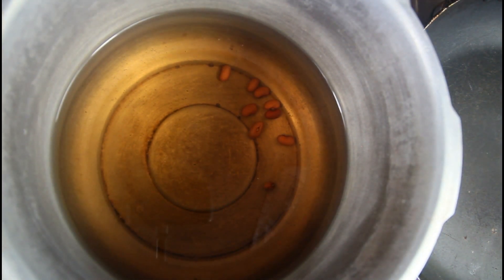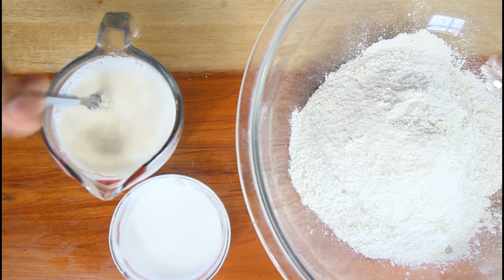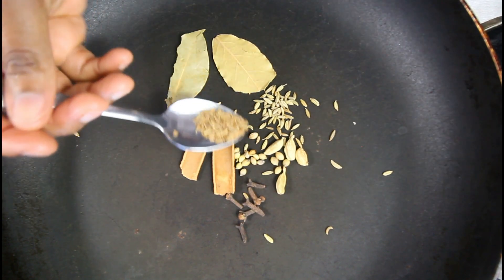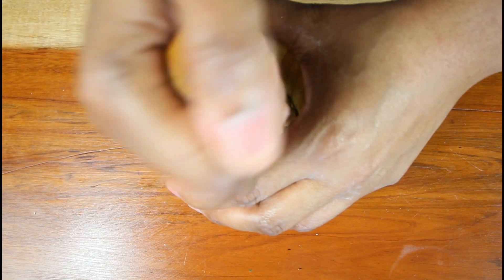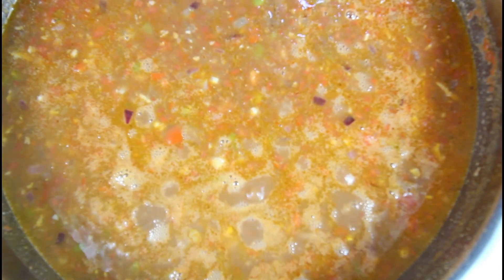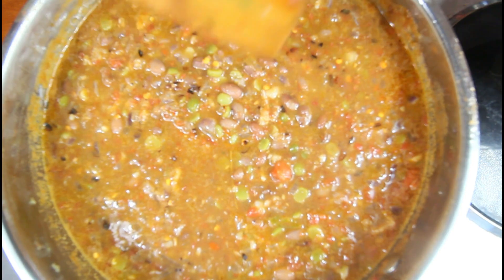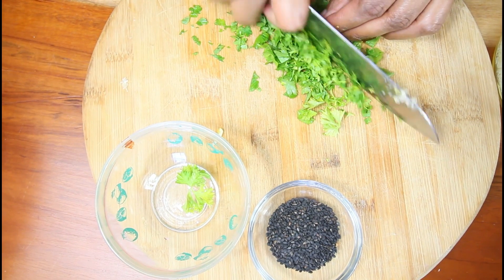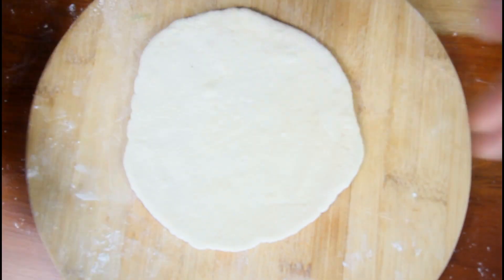Indian Style Beans Stew Inspired Dal Makhani And Garlic Naan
Ingredients
1 Cup red beans
1 Cup Green split peas
1 Tsp Salt
Baking soda
11/2 Cup Fresh Tomato pree
3 Tbsp Olive oils
6 Garlic clove minced
1 large red onion
2 1/2 Cup reserved bean water
2 Tbsp coconut milk
1/2 Tsp Chilly pepper flakes

Herbs Masala
Cinnamon stick
4 Cardamom seed
1/8 Tsp Fennel seed
1/8 Tsp Clove
2 Bay leaf coriander
1/8 Tsp Cumin
1/8 Tsp Star anise
1/3 Tsp Salt

Naan bread
1 Cup soy milk warm
1/8 Cup coconut cream + 2 tsp ACV
2 Tsp Yeast
3 Cups Flour
1 Tbsp sugar
4 Clove garlic minced
Chopped parsley
2 Tbsp butter
Black sesame seeds optional

Silicone reusable baking mat